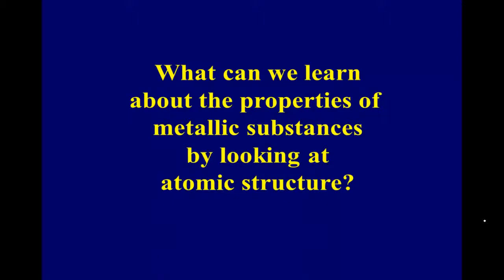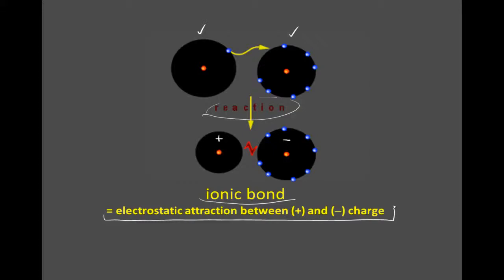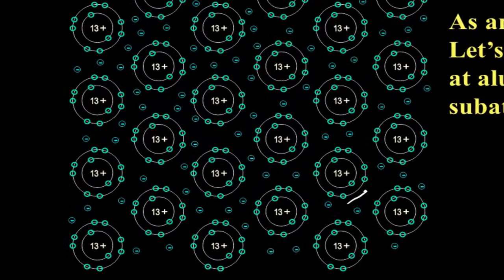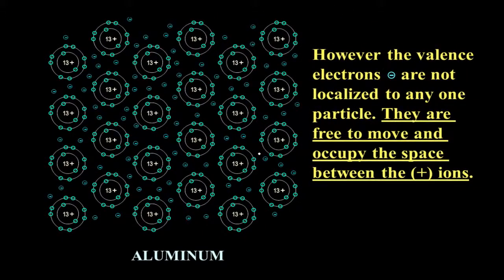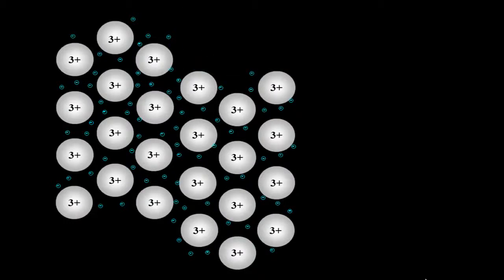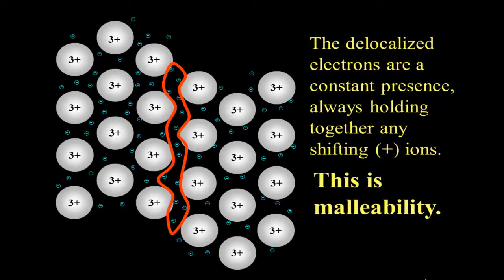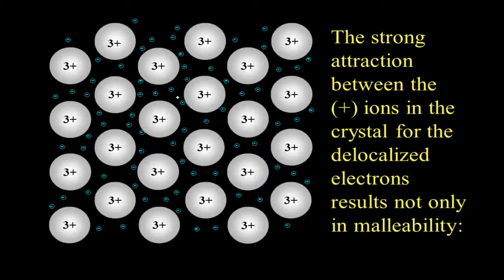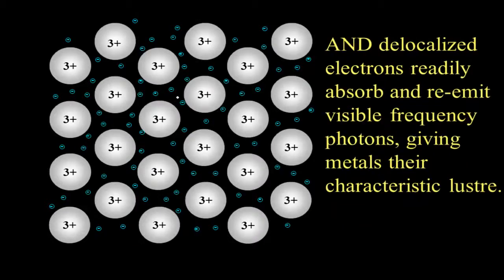metallic bonding and metallic properties